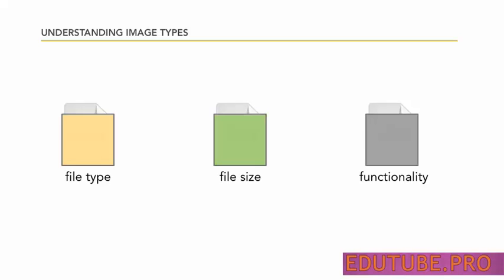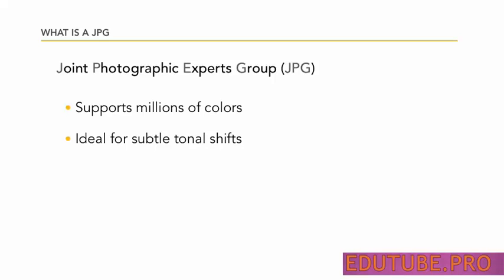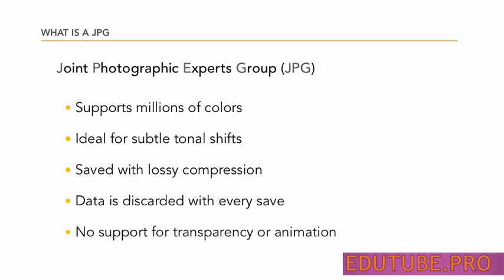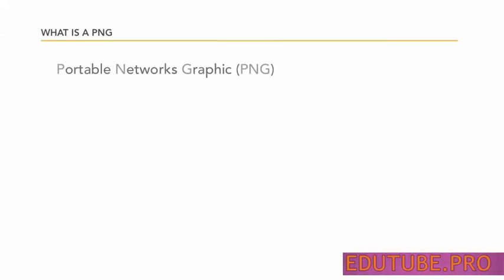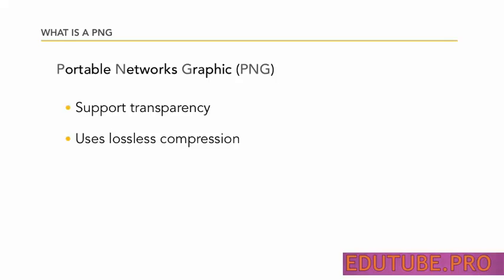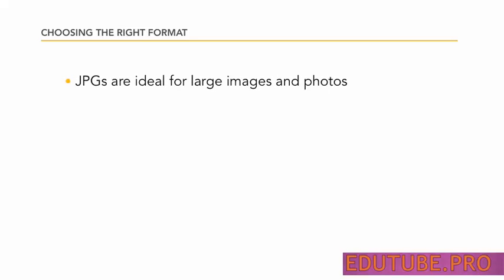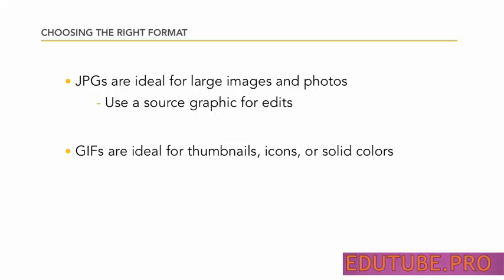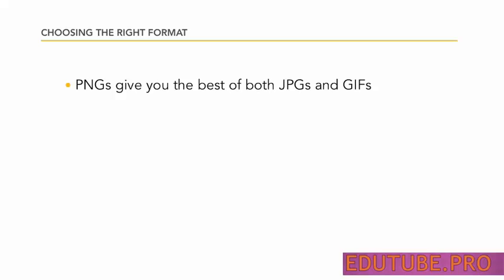Adobe Dreamweaver CS6 Tutotials 08 01